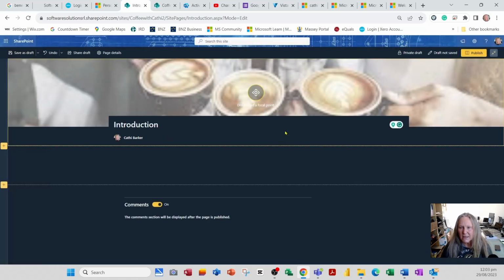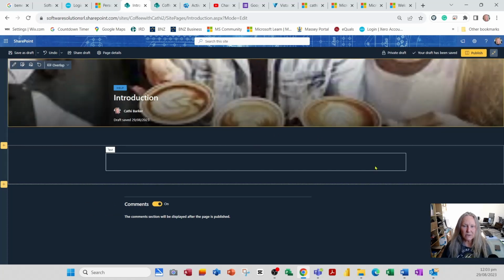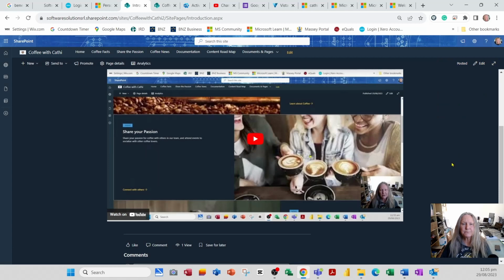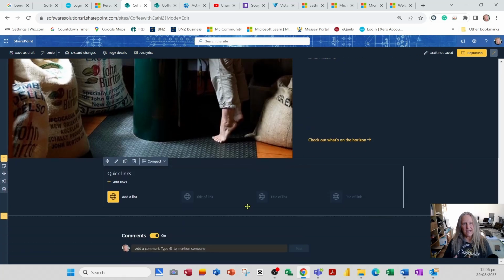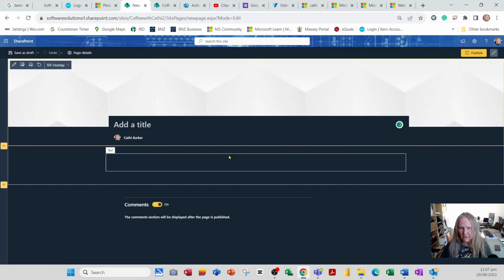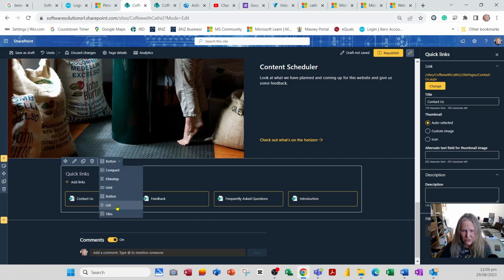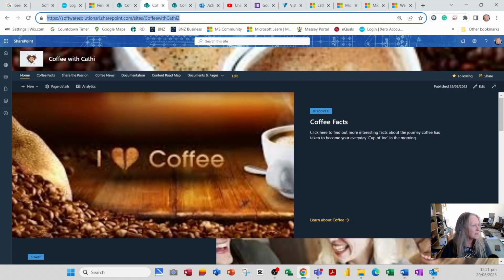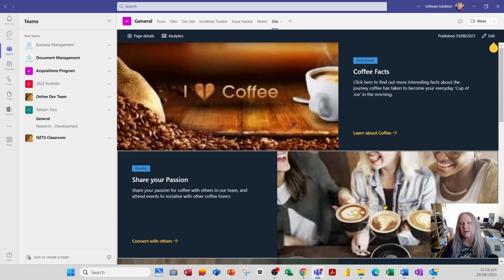Microsoft SharePoint Online Web Design and Web Parts - Part 9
This is one of a collection of videos that goes with our SharePoint Online Web Design Course.
If you would like the exercise files and notes and other resources that accompany the videos please and enrol in either the MS SharePoint Web Design Face to Face, Remote or Online versions of the course.

CHAPTER 2 WEB PAGES, SECTIONS & WEB PARTS
• Videos
• Quick Links
• Adding to MS Teams